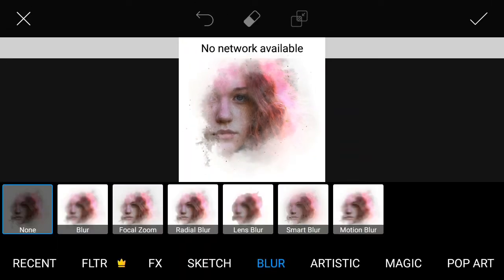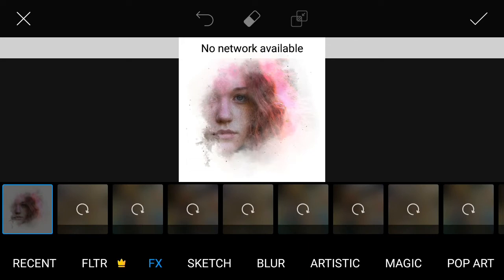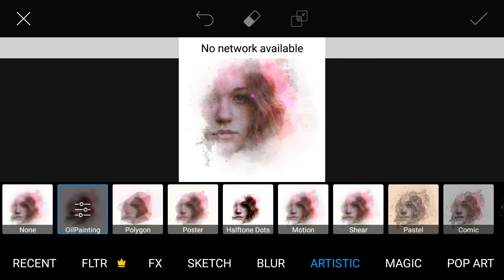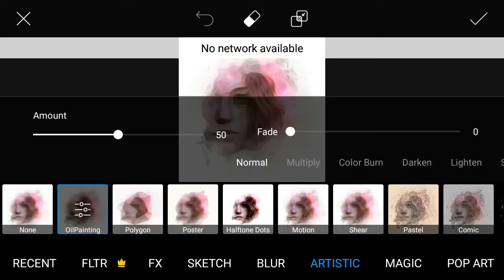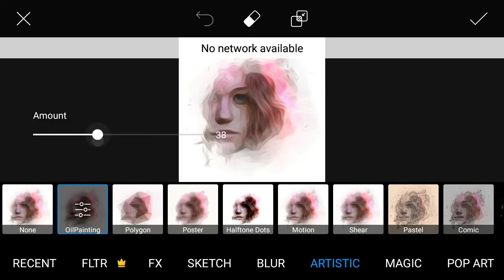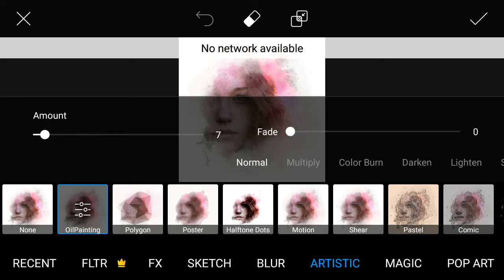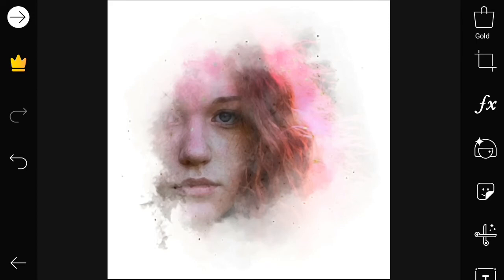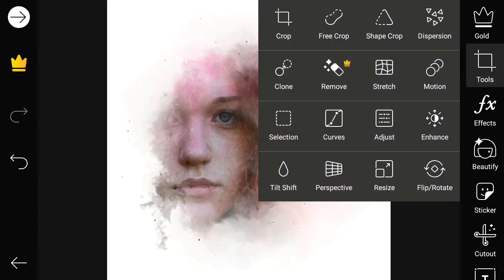Oil Painting Effect | Picsart Editing Tutorial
This Vedio is about oil painting effect picsart editing tutorial it's a free tutorial for you guys go and check out.